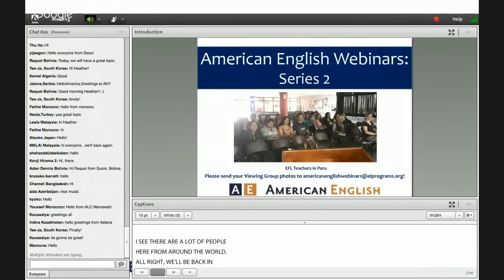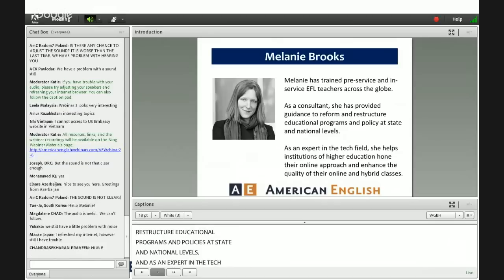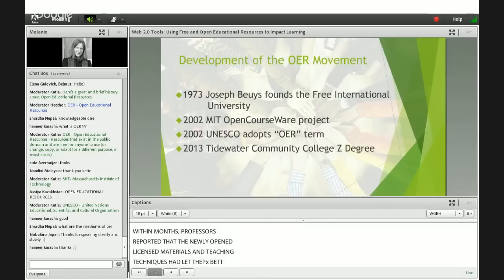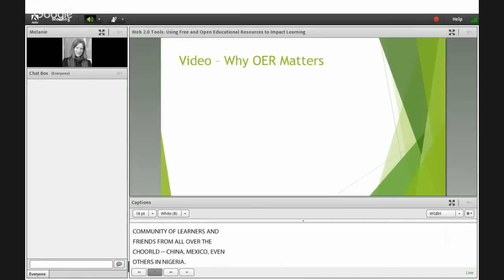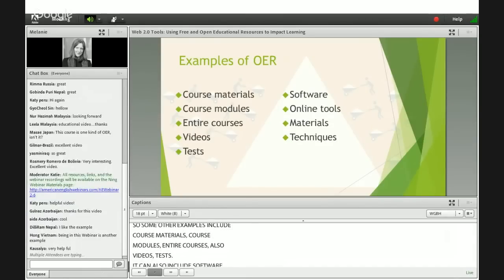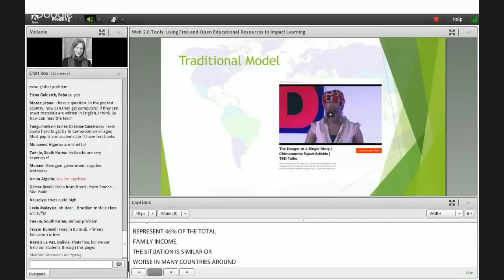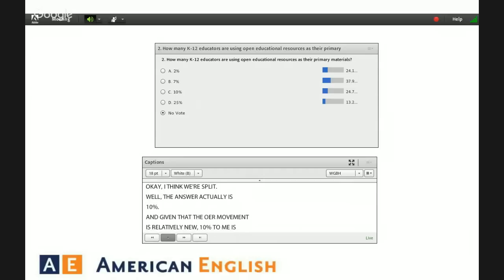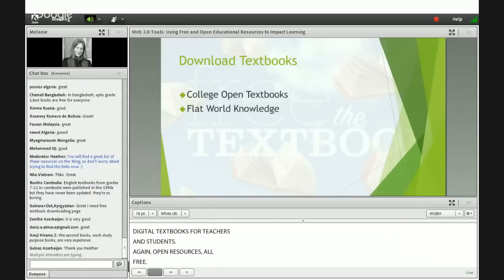AE Webinar 2.6 - Web 2.0 Tools - Using OER to Impact Learning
This webinar is part of the "American English” webinar series. For more resources to teach and learn English,
Have you ever gotten lost trying to navigate the plethora of online education resources.  Or conversely, are you having trouble knowing where to even begin? In this webinar, we will explore some of the most useful online resources for educators with a focus on open education resources (OER).